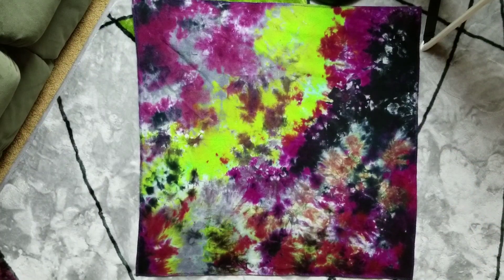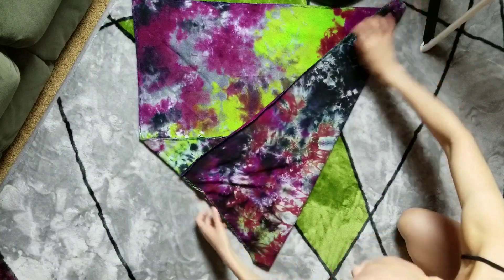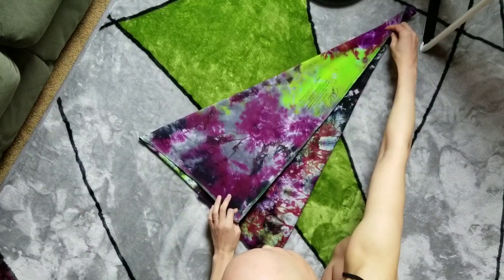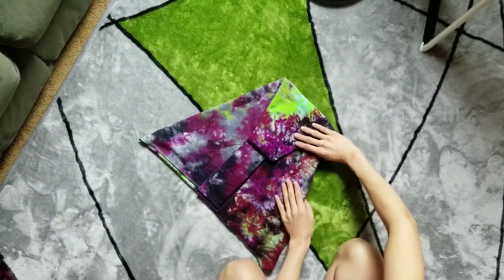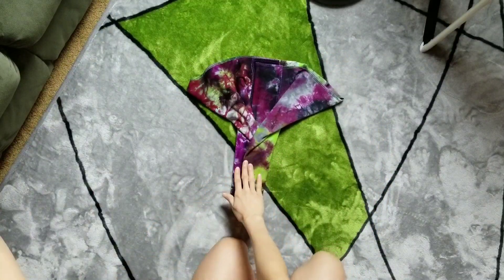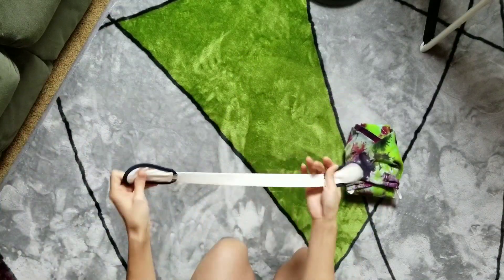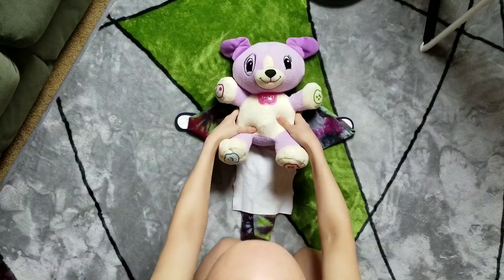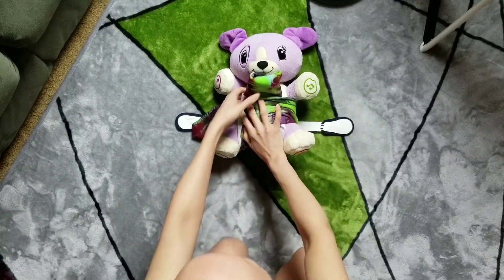How to fold cloth diaper flats: Modified kite fold for front wetters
Here is the slower version of the modified kite fold video with a built in booster~ follow up from a previous post!

In the video: Flat Bottom Diaper Company "Hocus Pocus" hand dyed flat 🎃

Hyenacart.com/bandieband

Hyenacart.com/nickiesknickers

Come join The CDC Facebook Group to learn more about cloth diapers and for RAFFLES, GIVEAWAYS and MORE!